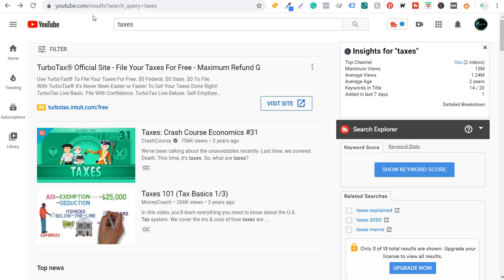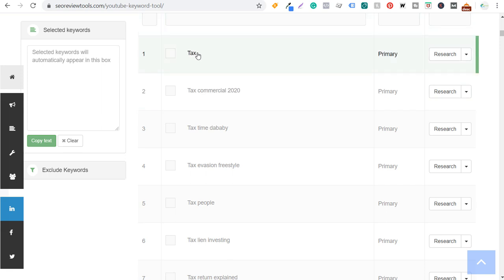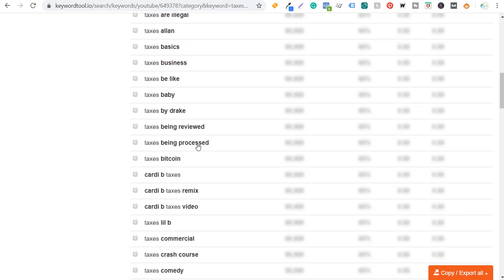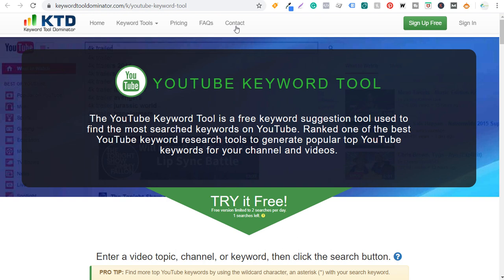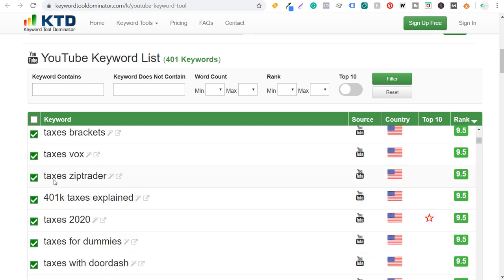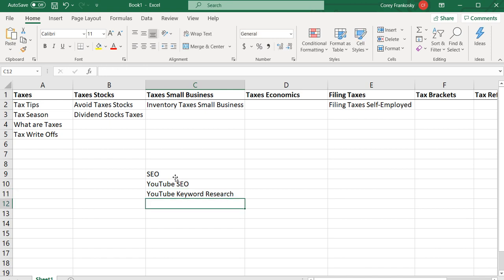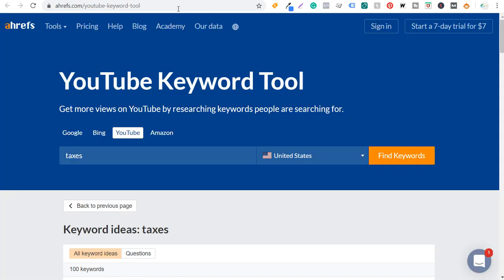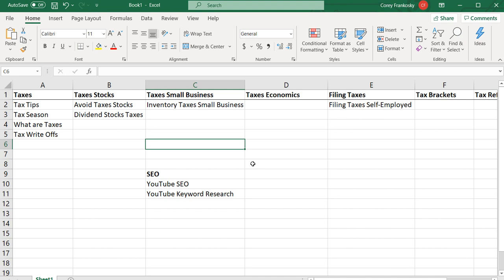YouTube Keyword Research Tools and Best Practices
Discover the best YouTube Keyword Research Tools and our YouTube Keyword Research 2020 Tutorial to increase views and subscribers. It's difficult to grow a YouTube channel when you first get started. One of the best ways to grow your YouTube video views, your YouTube channel, and your YouTube audience is by utilizing YouTube SEO best practices.